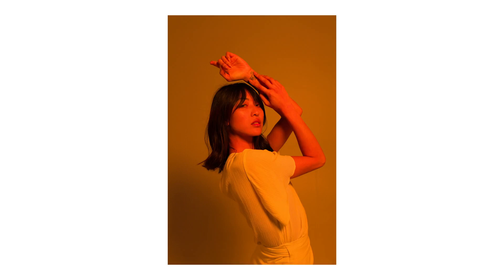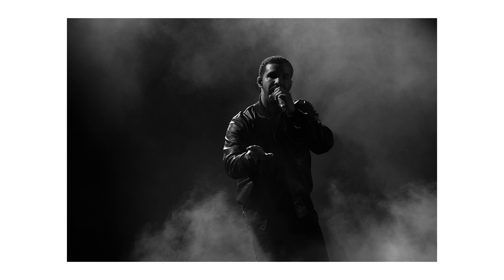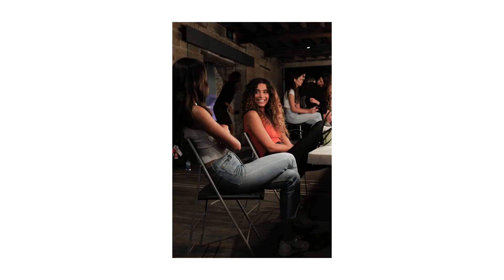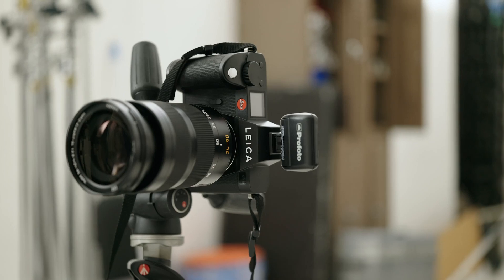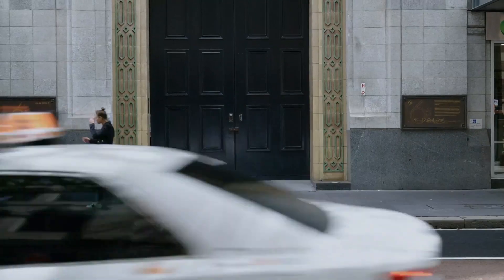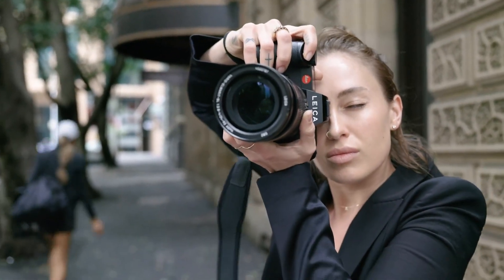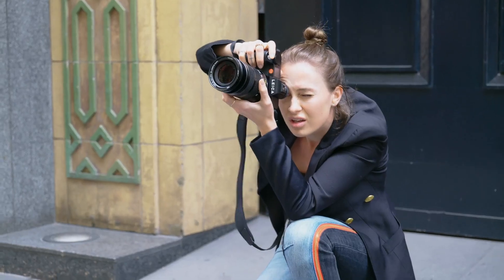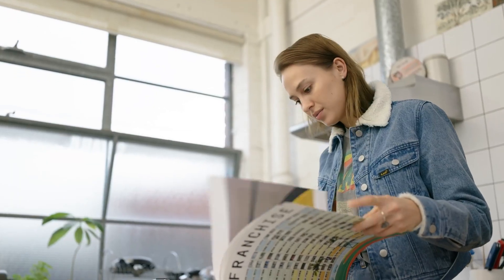Leica SL2: Alex Drewniak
Alexandra Drewniak spent time on tour with the musician, George Maple, at concerts, back stage, and during private photo shoots with the new Leica SL2.